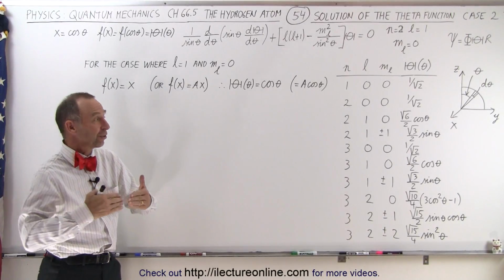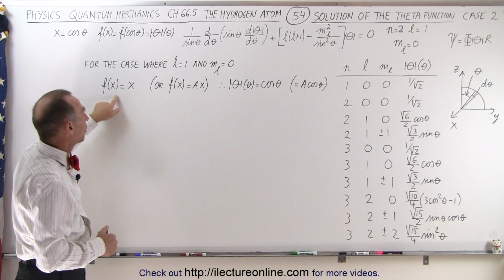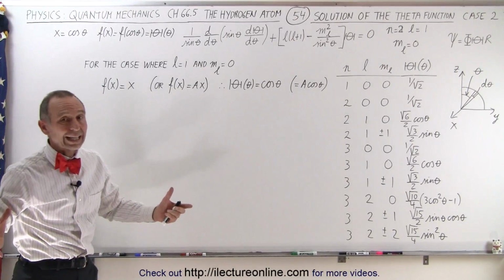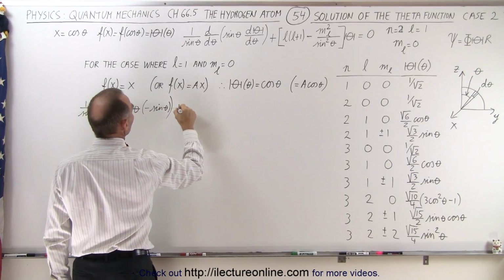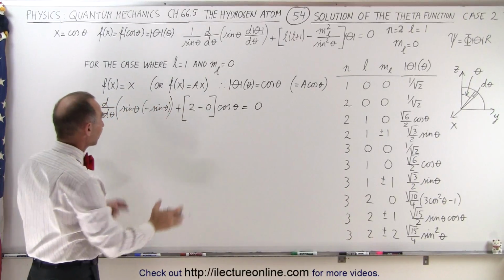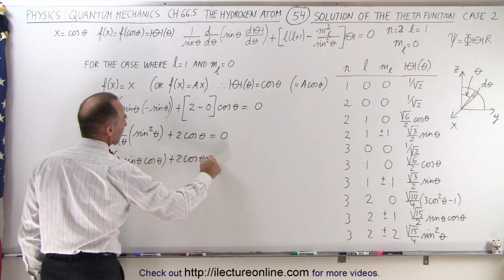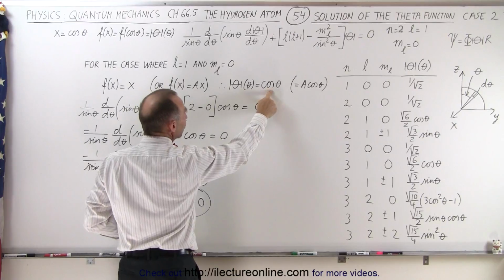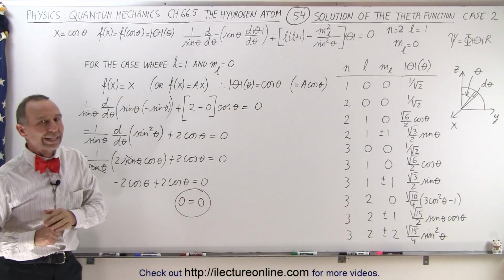Physics - Ch 66.5 Quantum Mechanics: The Hydrogen Atom (54 of 78) Solution of the Theta Fct: C2 P1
In this video I will find the specific solution to show the differential equation=0 the case n=1,l=1, and m(l)=0. We found from the previous video the solution for the case l=1 and m(l)=0 the solution is f(x)=x or f(x)=Ax ThetaFuncion(thata)=cos(theta)=Acos(theta).  So now we will find the solution to A=? So we will take the solution ThetaFunction(thata)=cos(theta)=Acos(theta) and substitute it back into the original differential equation.